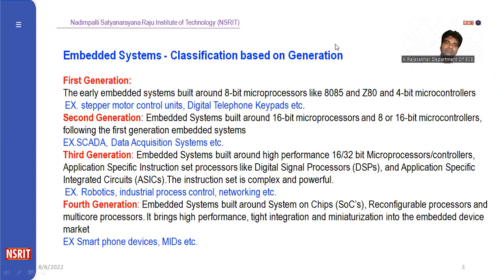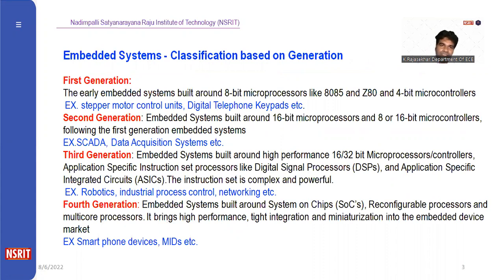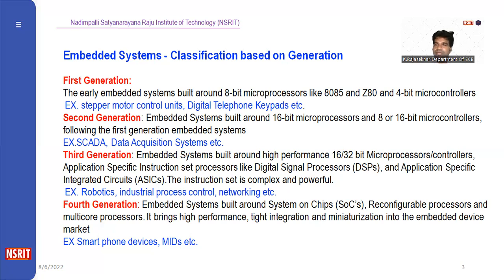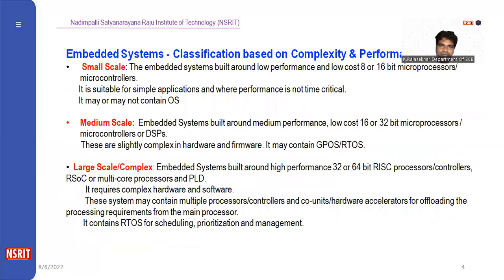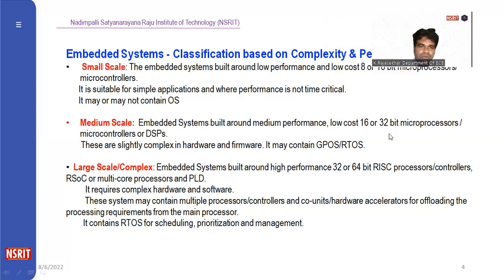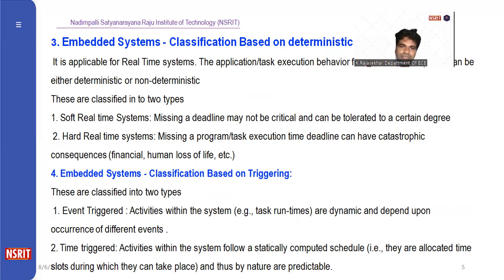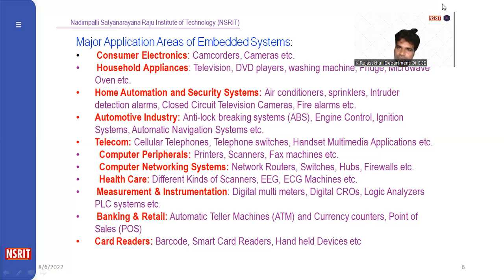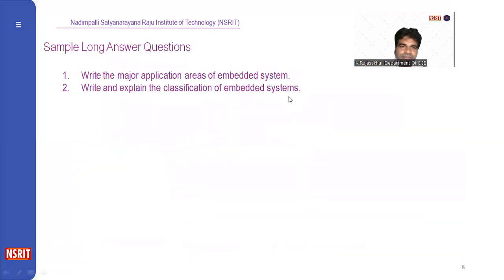Classification of Embedded Systems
Classification of Embedded Systems .Dr.K.Rajasekhar